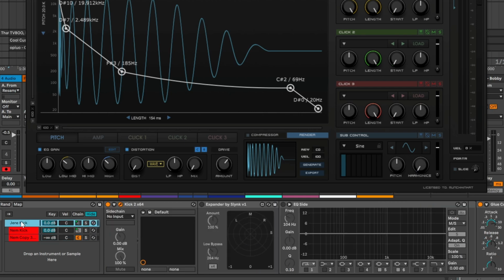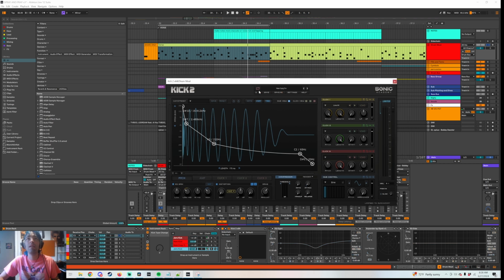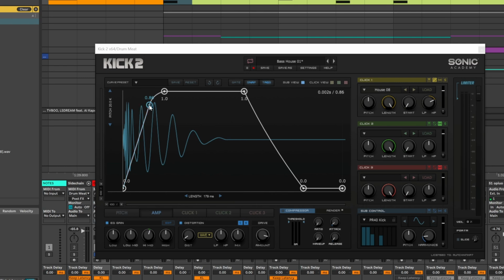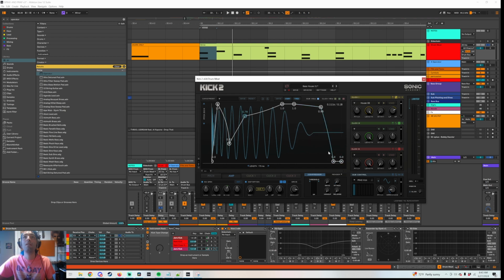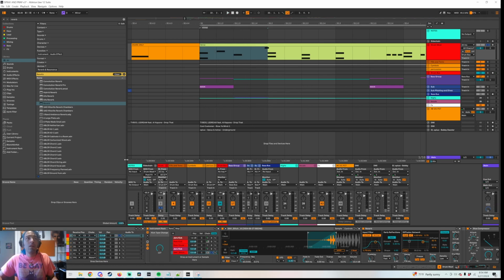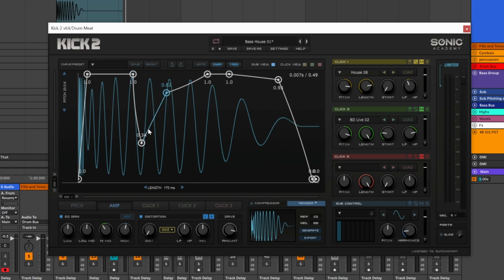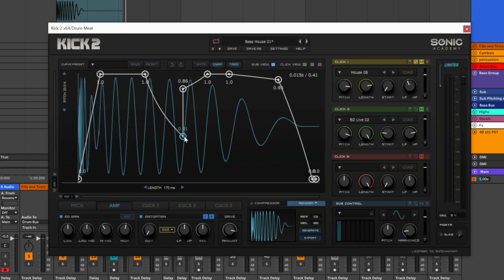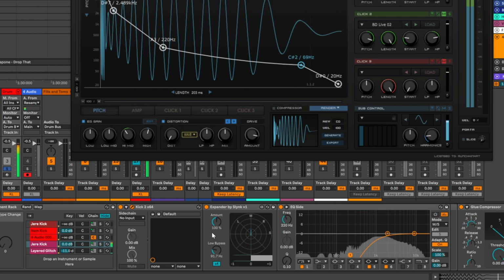Recreating Samples in Kick 2 (Tutorial)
So the point of recreating a kick/snare, or sounds in general, isn't really to make something verbatim, but the journey to getting the tone to sound similar and come up with ideas and techniques along the way. As cheesy as that sounds, it's the truth. And in this tutorial we explore the power of the Kick 2 vst and understand how kicks are made from scratch.

0:00 Intro
0:32 Analyzing the original sample
3:04 kick 2
17:15 Adding Width

/ᐠ - ˕ -マ Ⳋ